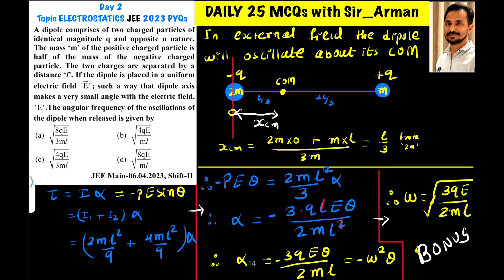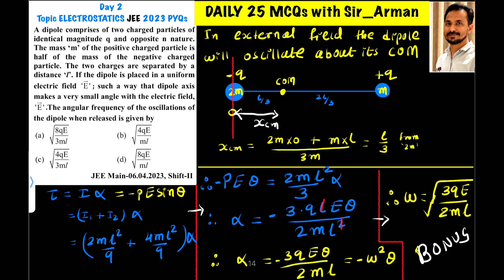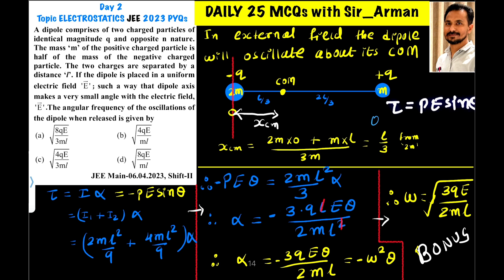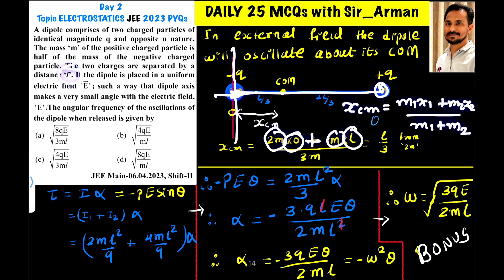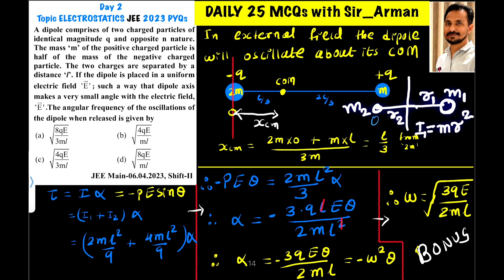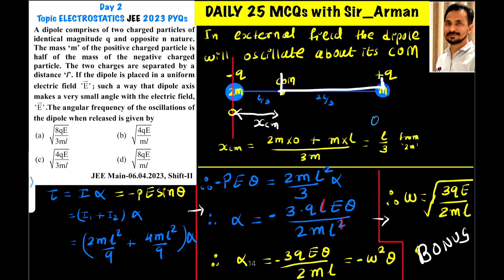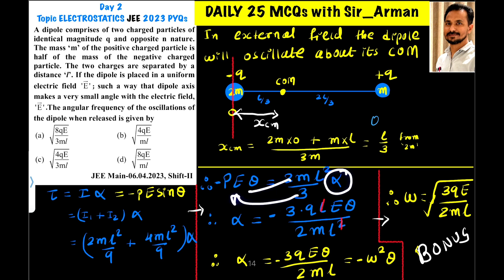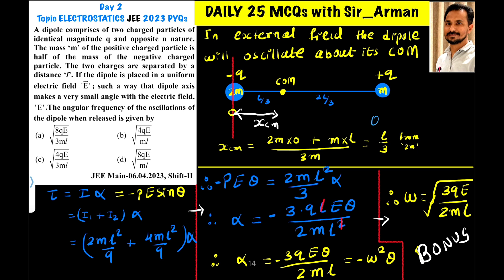A dipole comprises of two charged particles of identical magnitude q and opposite in nature.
A dipole comprises of two charged particles of identical magnitude q and opposite in nature. The mass ‘m’ of the positive charged particle is half of the mass of the negative charged particle. The two charges are separated by a distance ‘l’. If the dipole is placed in a uniform electric field ‘ → E E→’ ; such a way that dipole axis makes a very small angle with the electric field, ‘ → E E→’. The angular frequency of the oscillations of the dipole when released is given by (A)  √ 8 q E 3 m l 8qE3ml (B)  √ 4 q E m l 4qEml (C)  √ 3 q E 2 m l 3qE2ml (D)  √ 8 q E m lRead more on